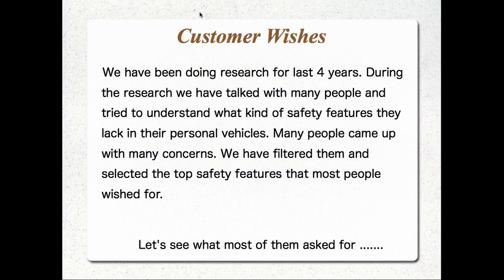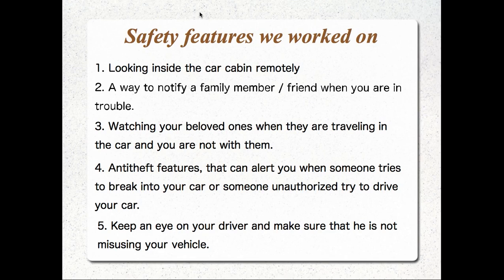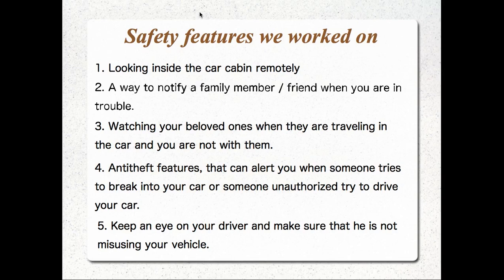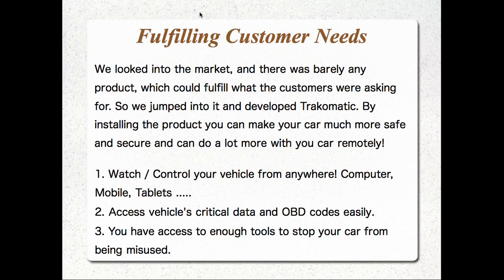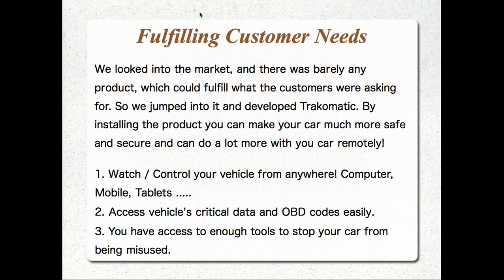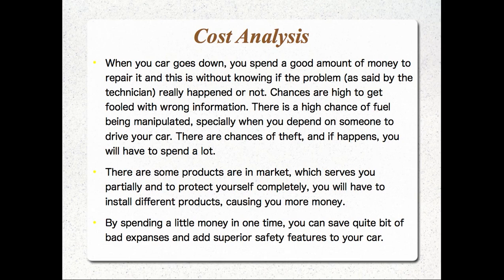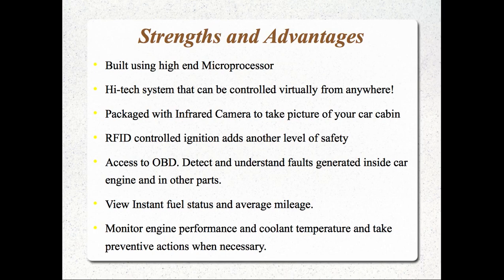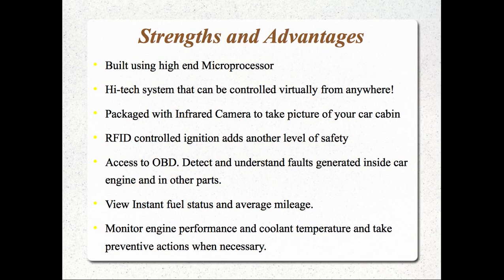Presenting Trakomatic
Technofection Software Pvt. Ltd. is presenting its new GPS Vehicle Tracking System - Trakomatic. Its an advanced automotive electronics device, that adds some great safety and security features to your personal vehicle. or call our support center on 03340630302